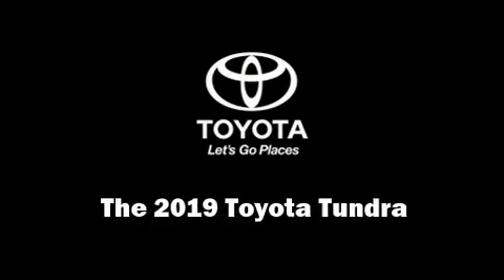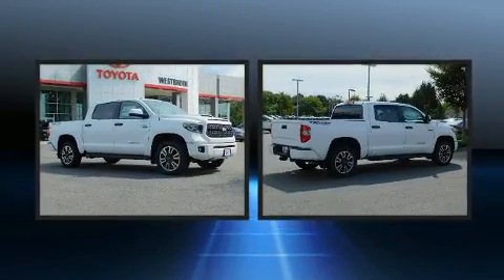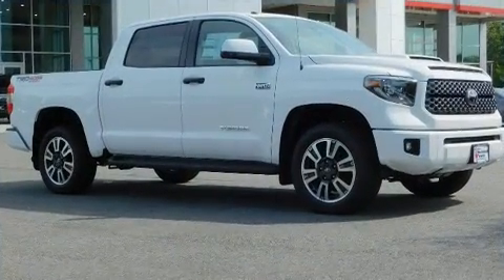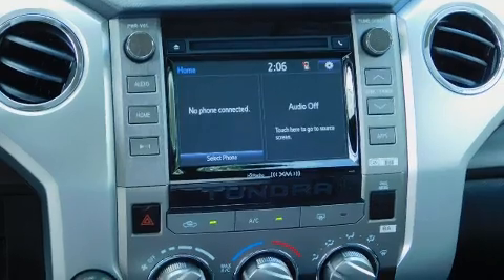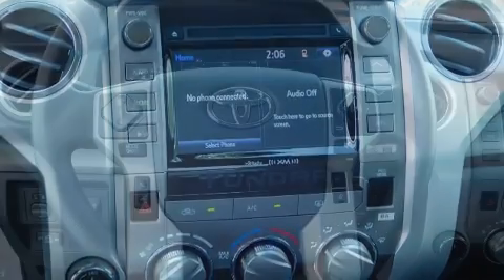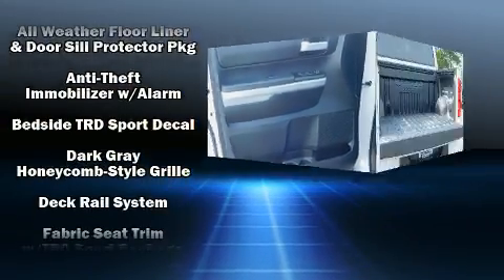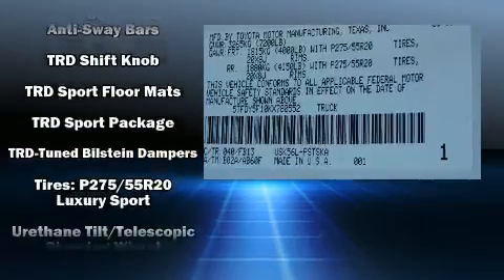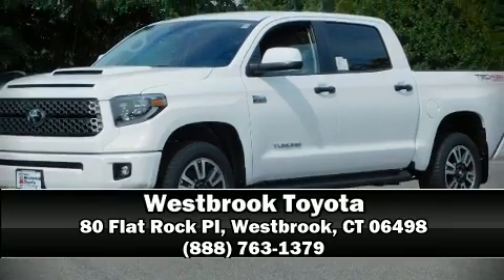2019 Toyota Tundra SR5 5.7L V8 in Westbrook, CT 06498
Westbrook Toyota
80 Flat Rock Pl

You can expect a lot from the 2019 Toyota Tundra. This 4 door, 5 passenger truck offers the latest in technological innovation and style. Under the hood you'll find an 8 cylinder engine with more than 350 horsepower, and for added security, dynamic Stability Control supplements the drivetrain. Four wheel drive allows you to go places you've only imagined. It's equipped with tons of terrific amenities, but it won't break your budget. Such as remote keyless entry, front and rear reading lights, a tachometer, variably intermittent wipers, an automatic dimming rear-view mirror, cruise control, a trailer hitch, and air conditioning. Toyota also prioritized safety and security by including: dual front impact airbags with occupant sensing airbag, front side impact airbags, traction control, ignition disabling, and 4 wheel disc brakes with ABS. Brake assist technology provides extra pressure when applying the brakes. We pride ourselves on providing excellent customer service. Stop by our dealership or give us a call for more information.